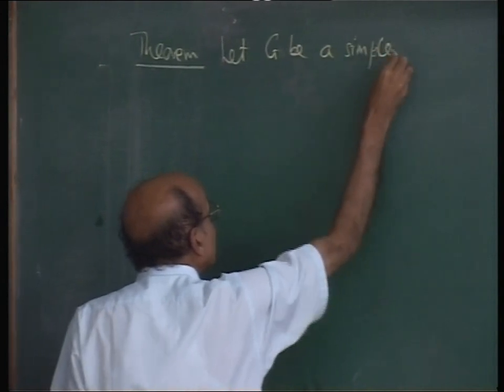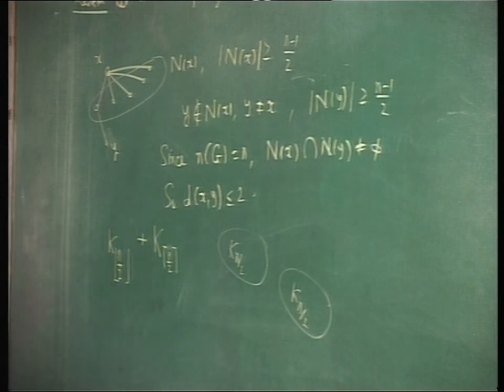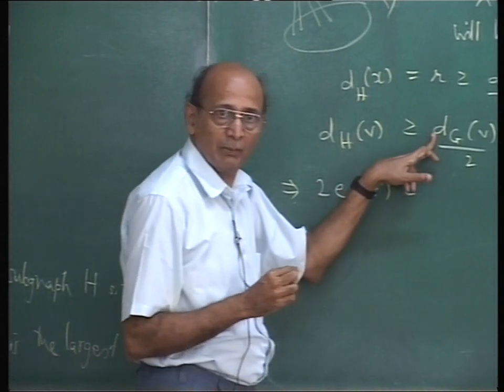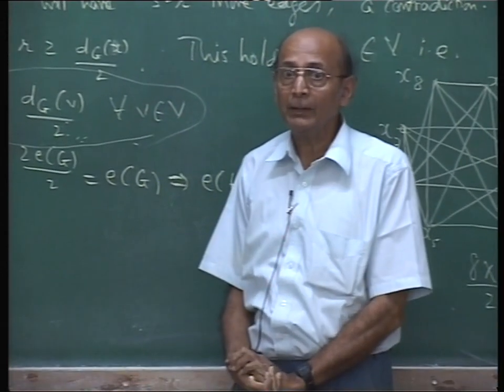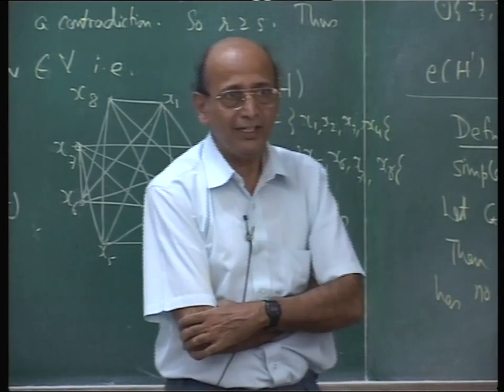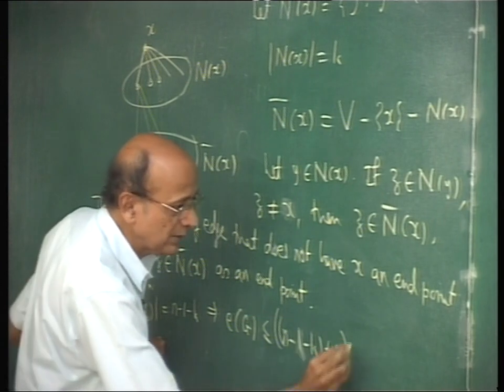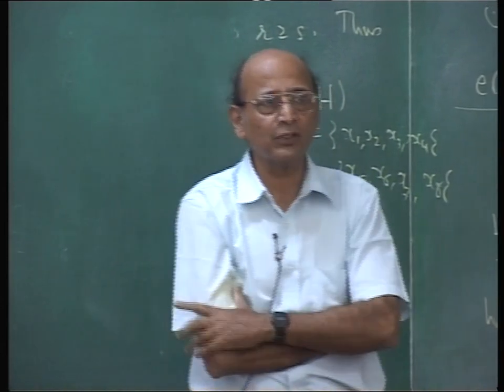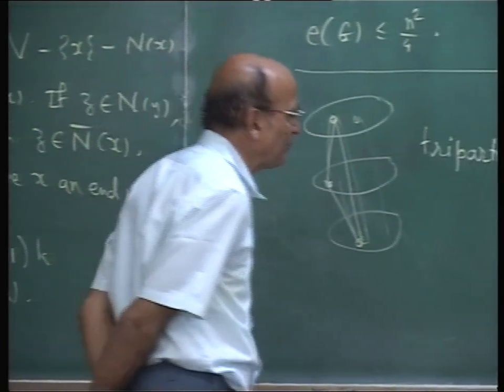Graph Theory lecture#10 Extremal Problems Mantel's Theorem